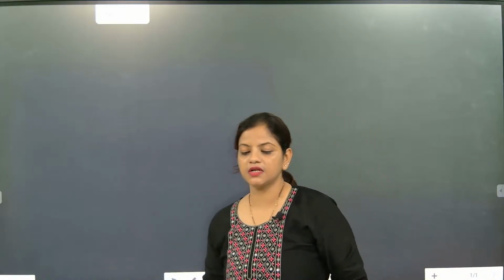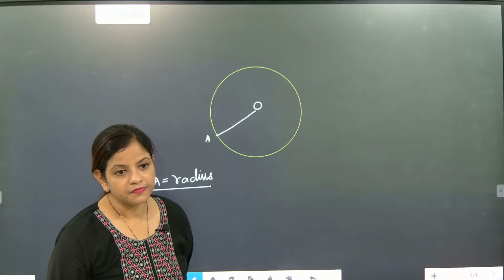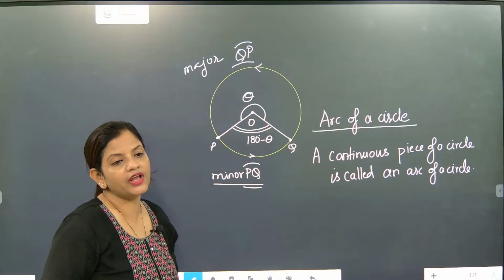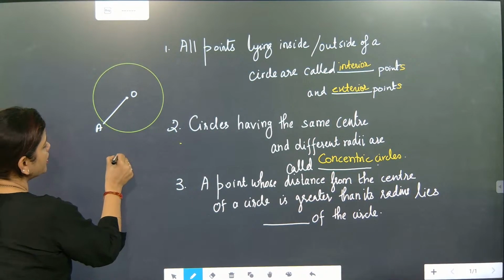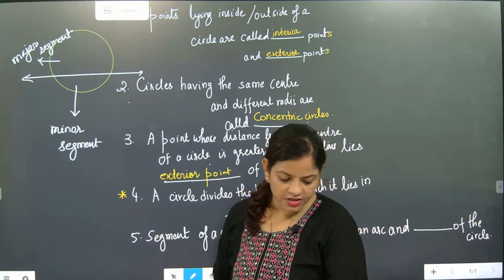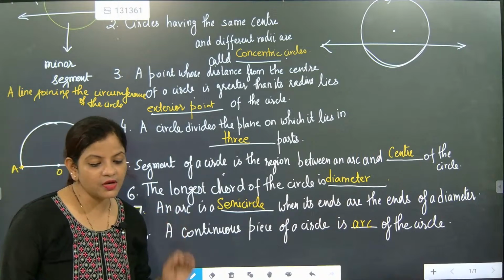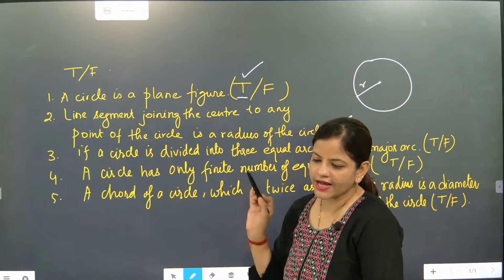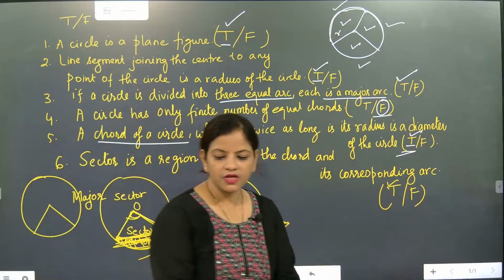circle grade 9 maths part 1